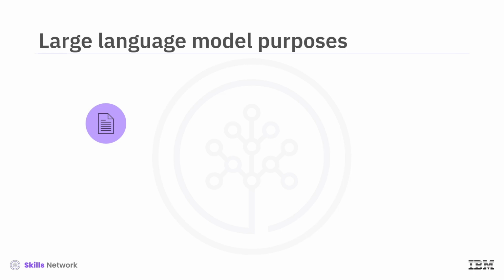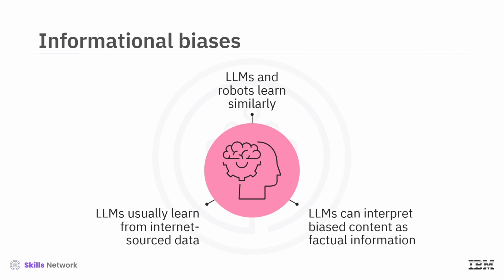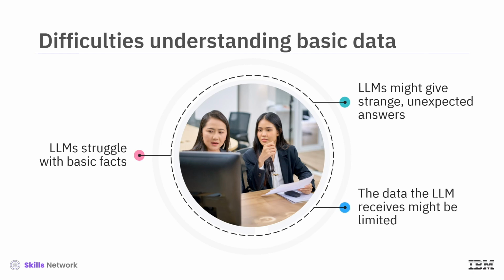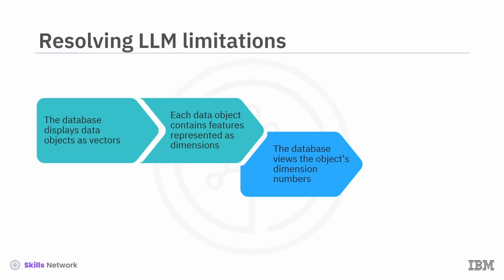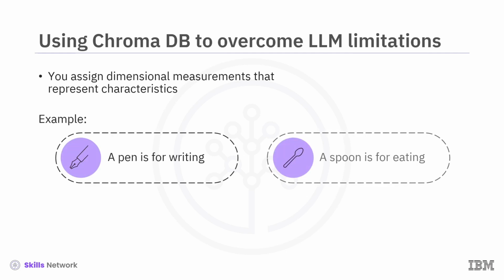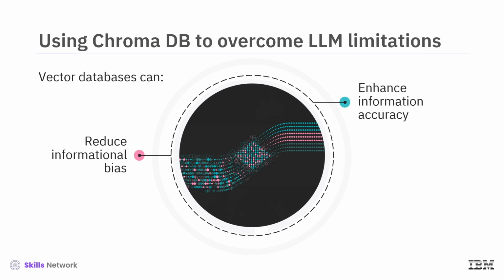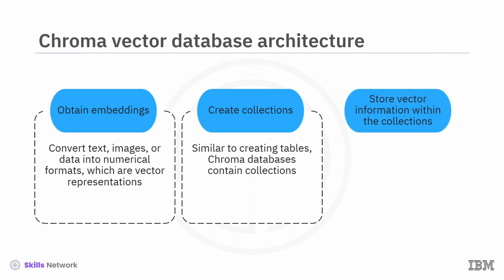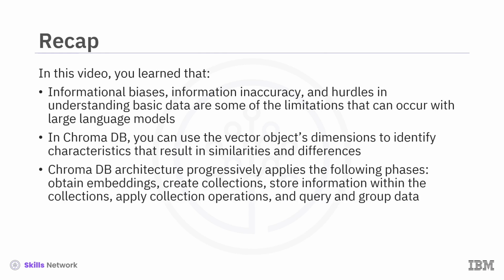Chroma DB Key Concepts and Architecture